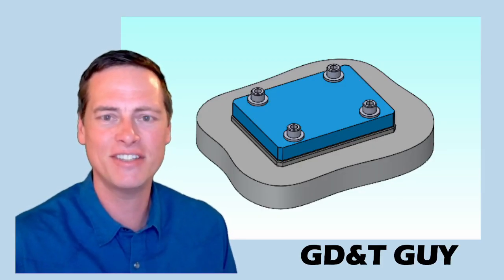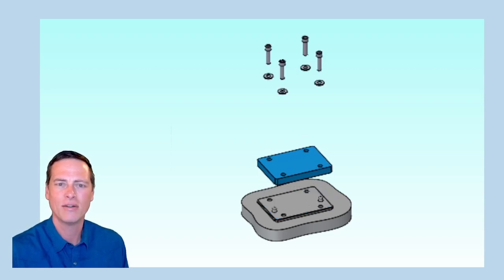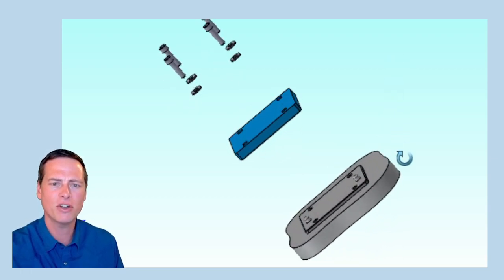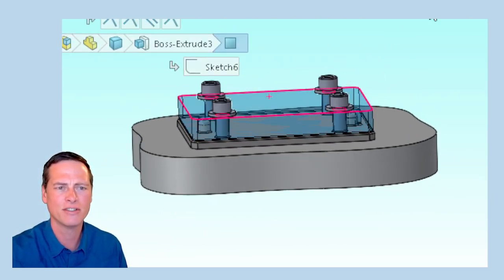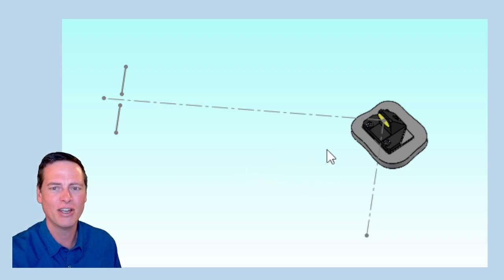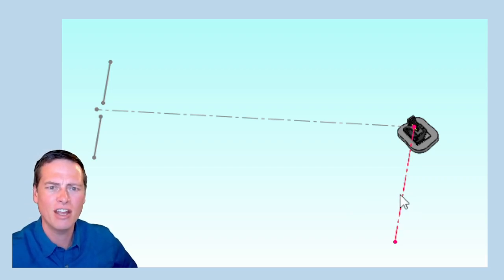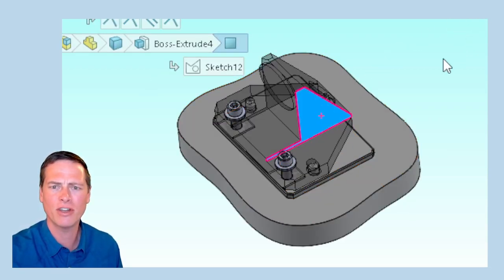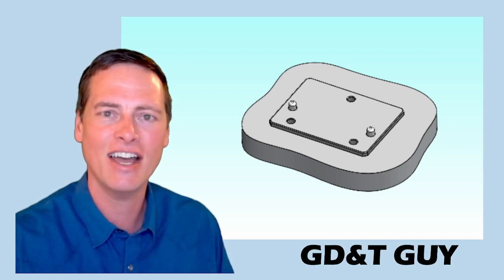Dowel Pins as Locating Features - Ep. 1: What are they good for?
This first episode provides an overview of the classic pinned interface, explains why it is so popular, but also introduces some of its limitations.

0:55 - The classic "hole-slot" interface
2:47 - Precision of dowel pins
5:09 - Fixed mirror example
7:53 - Adjustable mirror example
9:21 - Repeatability

For pdfs of engineering drawings referenced in the video, please